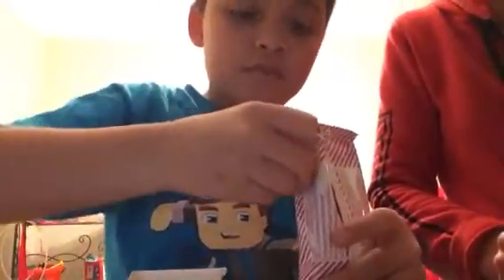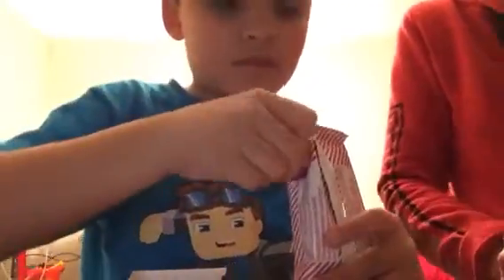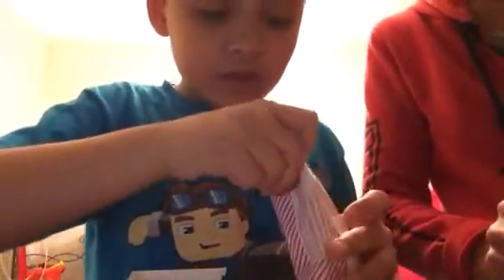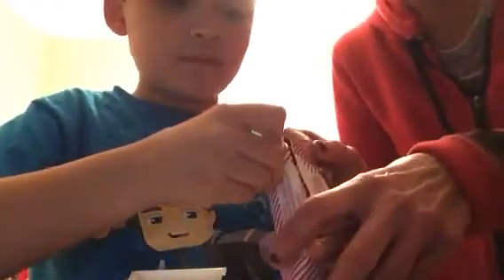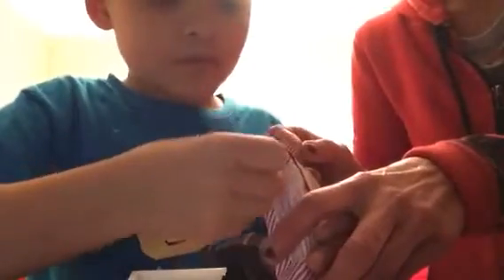Yummi Nummies: S'more Maker Part 1